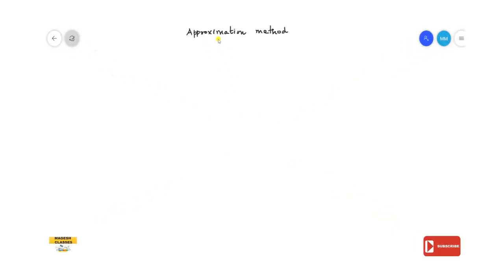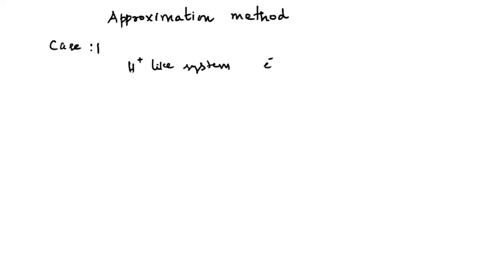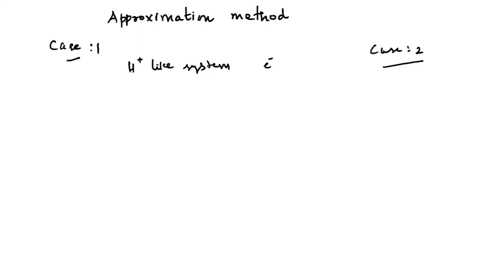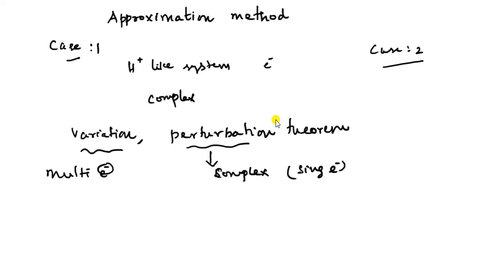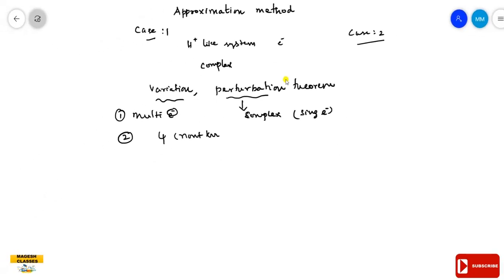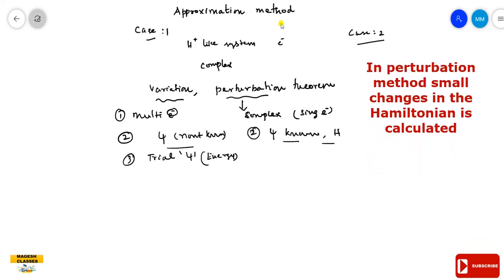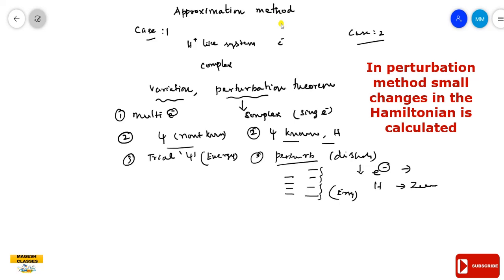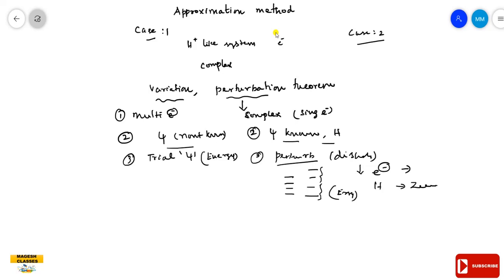PG TRB -2019| Quantum chemistry| Perturbation Method |Explanation with solved questions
PG TRB 2019 solved questions in perturbation method and practice questions
  TRB-2016- ASSISTANT PROFESSORS IN ENGINEERING COLLEGES- STEREOCHEMISTRY -SOLVED QUESTIONS